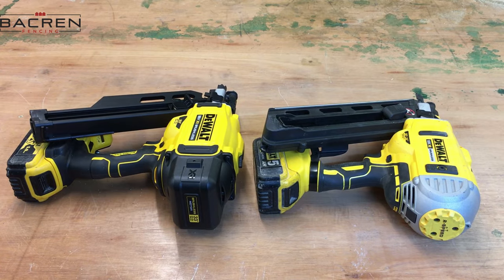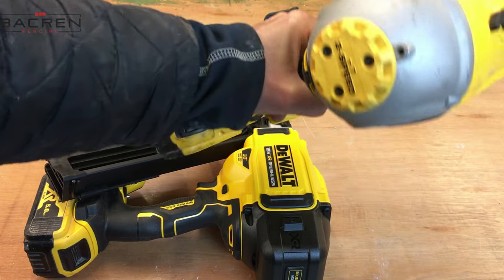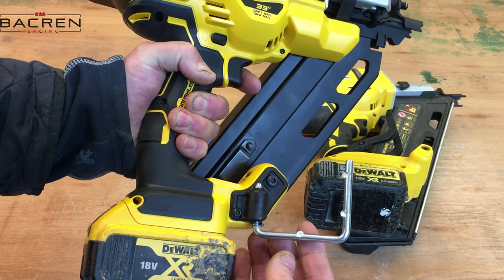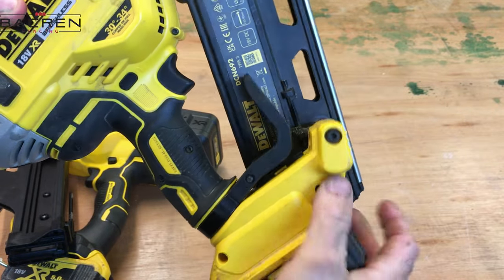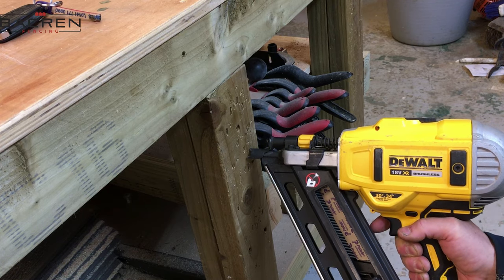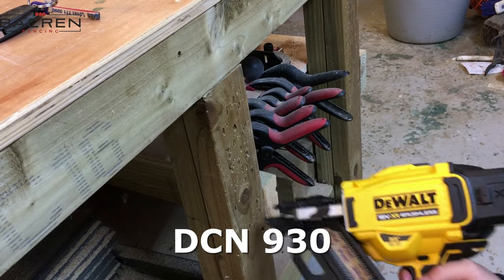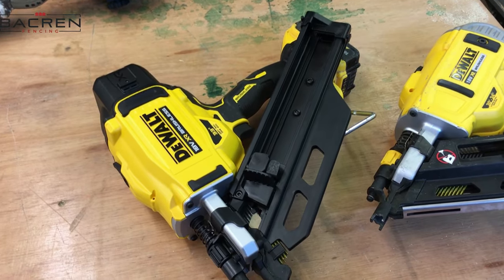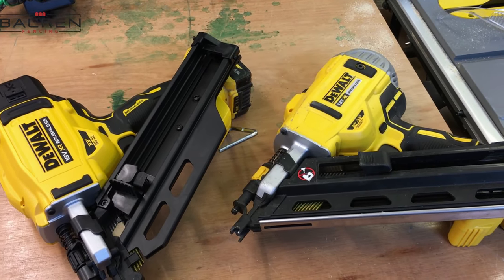Comparing The Latest DEWALT Cordless Framing Nailer: What Sets It Apart?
Here I compare the Latest DEWALT DCN930 Cordless Framing Nailer to the Older DCN692 version of the tool. Are there any improvements ?
 Compairing the latest Dewalt cordless framing nailers - old version compared to the new version.
 I show these nail guns side by side and demonstrate the differences between the two to see what sets them both apart. Both design & Performance differences are shown in this video.

LINKS to both nail guns below -

DEWALT DCN930N Nail Gun
DEWALT DCN692N Nail Gun

00:00 Introduction
00:22 Differences between the two
04:30 Firing nails with both nail guns
07:02 Conclusions
07:54 Pricing / cost of each nail gun
08:13 Outro